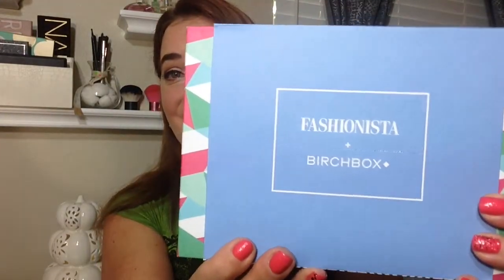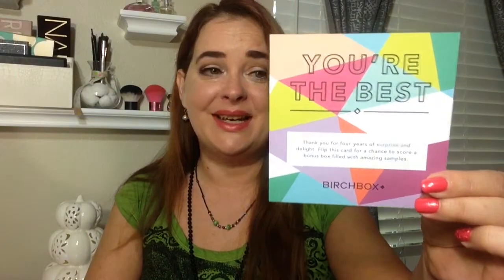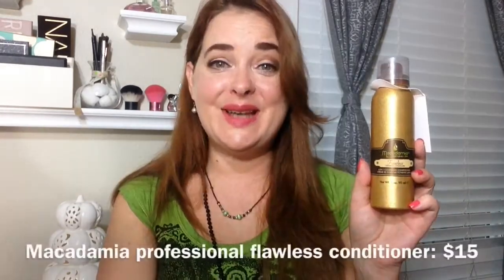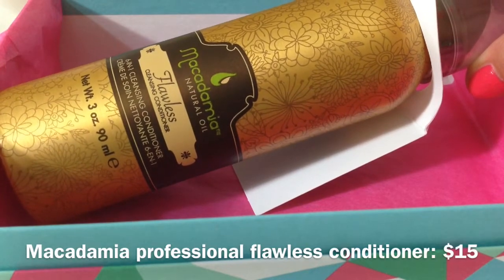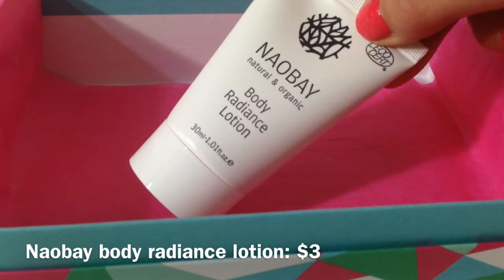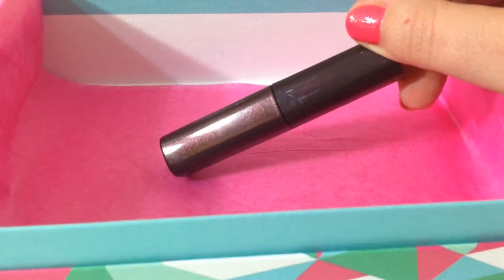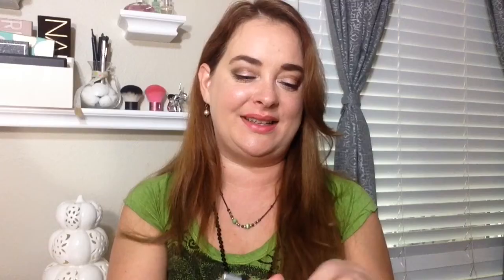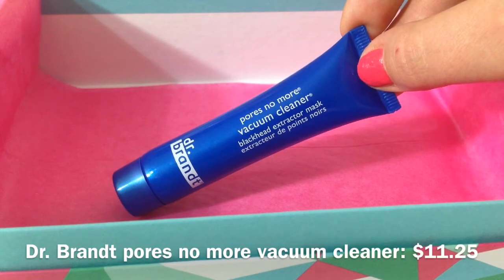Birchbox ♢ September 2014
Come see what I got this month! Did you choose a sample? Get the fashionista box? Or did you miss the chance? Would love to hear what you got in your box!

Birchbox is only $10 a month. You get sample, deluxe and sometimes full size beauty items. They also have a wonderful points back program.

My Monthly Subscription Boxes

♥Ebates♥ I always shop through ebates first! CASH BACK on almost every online store!

♡ I'm always on the hunt for a great box.